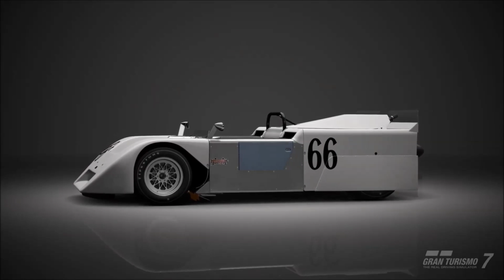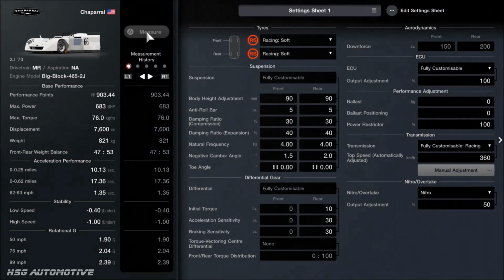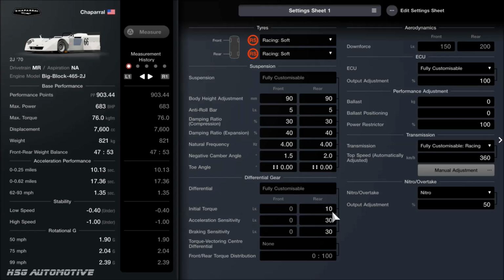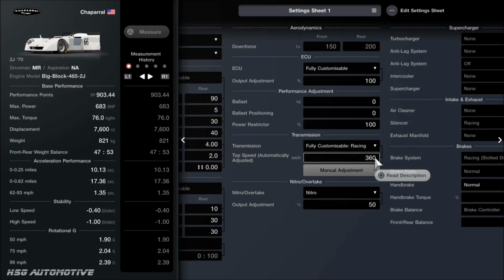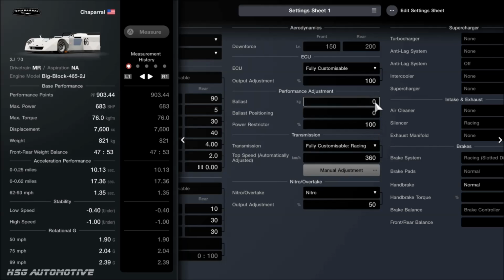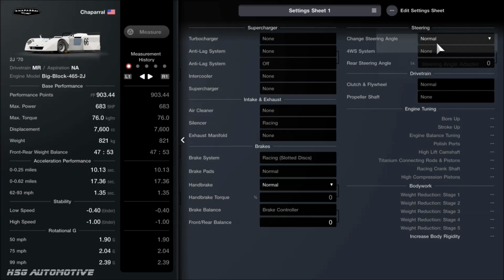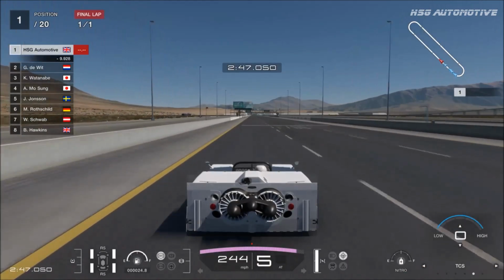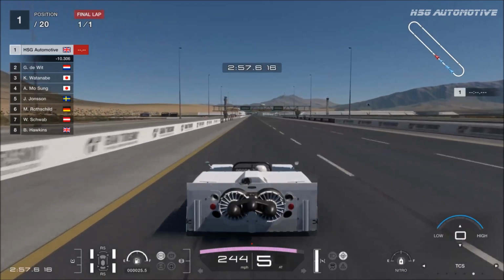GT7 - 245 MPH (395 kmh) Chaparral 2J Speed Tune Setup Tutorial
Need to get some extra speed out of your Chaparral 2J in Gran Turismo 7? Well here's a tune setup tutorial to get yours over the 240 mph mark, and beyond 260 with NOS and drafting...

★ PSN: CORRUPTED_DISC